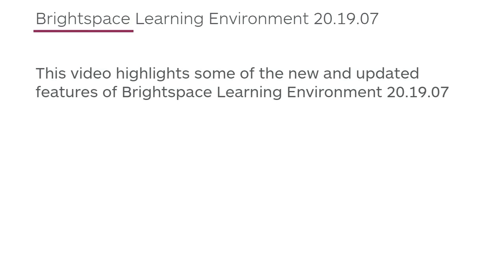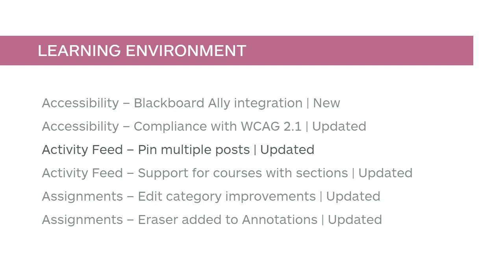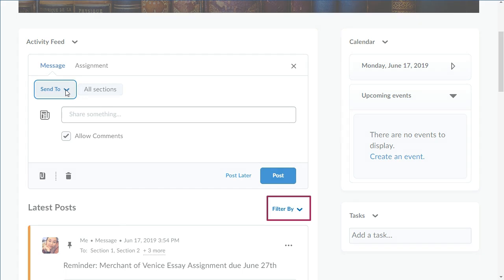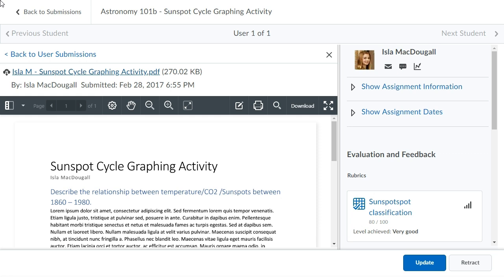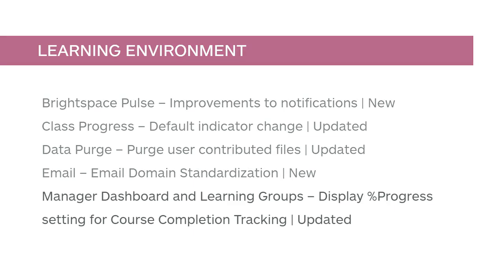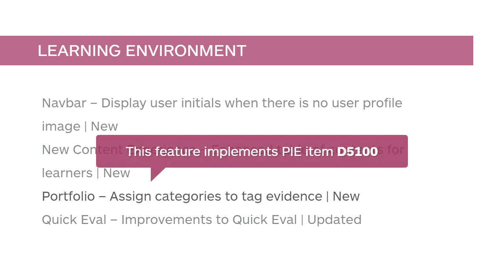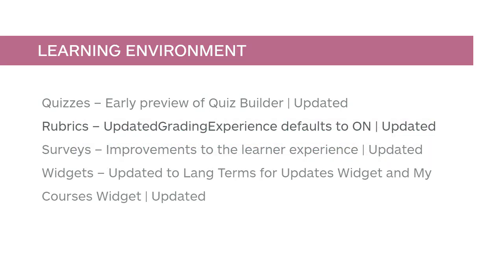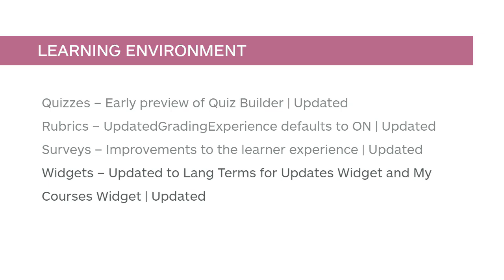Release Highlights - July 2019 v.20.19.07 - Administrator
Accessibility - Blackboard Ally integration | New 0:15
Accessibility - Compliance with WCAG 2.1 | Updated 0:41
Activity Feed - Pin multiple posts | Updated 1:08
Activity Feed - Support for courses with sections | Updated 1:21
Assignments - Edit category improvements | Updated 2:16
Assignments - Eraser added to Annotations | Updated 2:59
Brightspace Pulse - Improvements to notifications | New 3:30
Class Progress - Default indicator change | Updated 3:53
Data Purge - Purge user contributed files | Updated 4:19
Email - Email Domain Standardization | New 4:43
Manager Dashboard and Learning Groups - Display %Progress setting for Course Completion Tracking | Updated 5:12
Navbar - Display user initials when there is no user profile image | New 5:29
New Content Experience - Enhanced table of contents for learners | New 5:49
Portfolio - Assign categories to tag evidence | New 5:55
Quick Eval - Improvements to Quick Eval | Updated 6:08
Quizzes - Early preview of Quiz Builder | Updated 6:39
Rubrics - UpdatedGradingExperience defaults to ON | Updated 7:05
Surveys - Improvements to the learner experience | Updated 7:20
Widgets - Updates to Lang Terms for Updates Widget and My Courses Widget | Updated 8:08